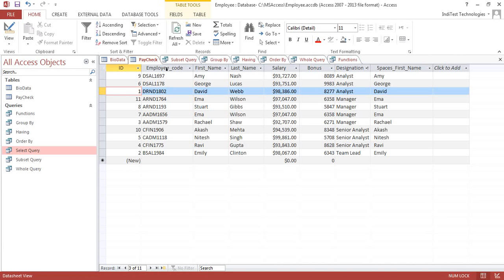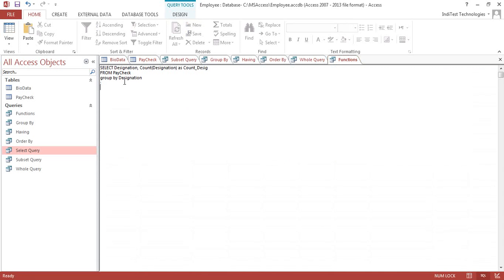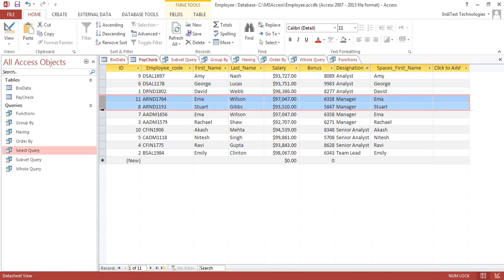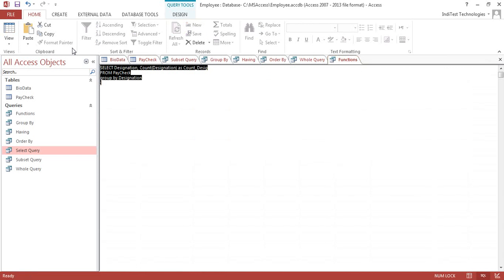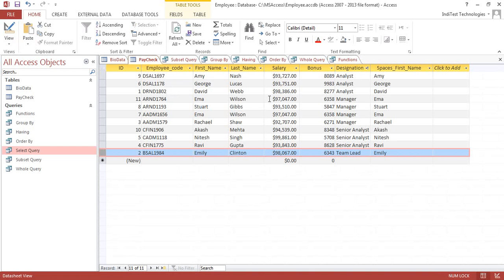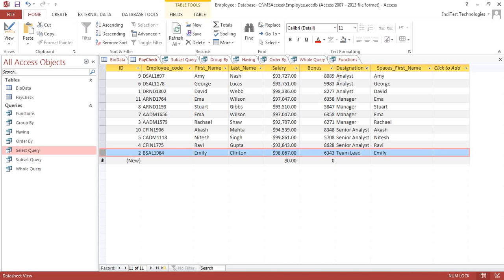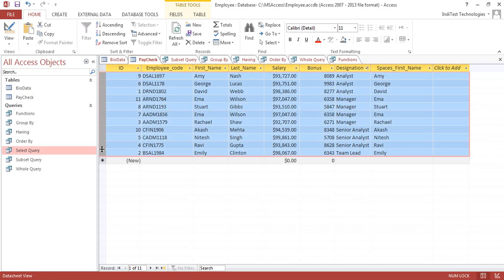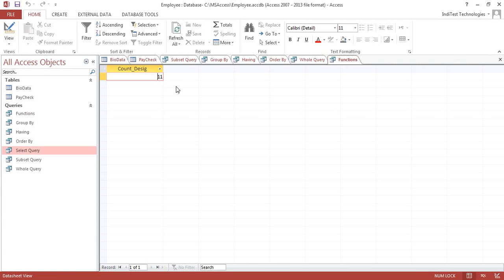3 29 Functions Numeric Count